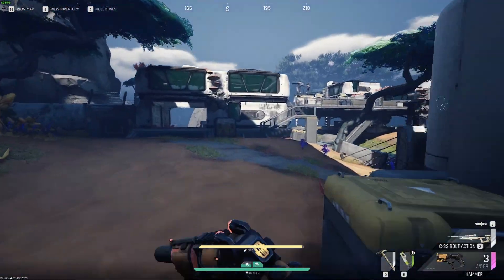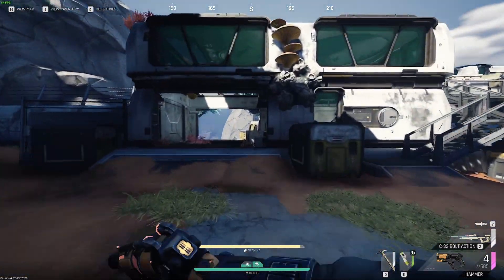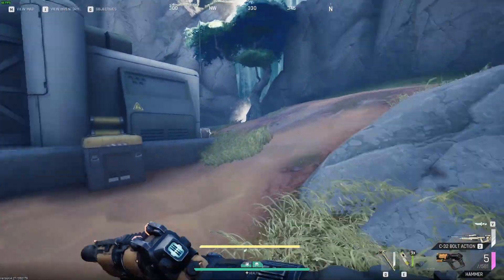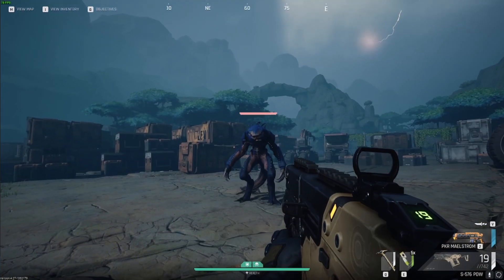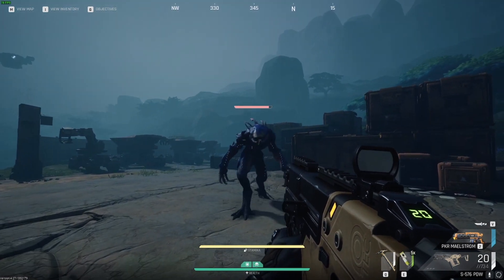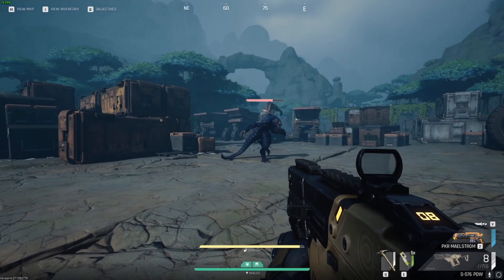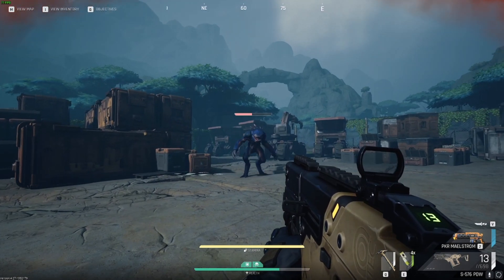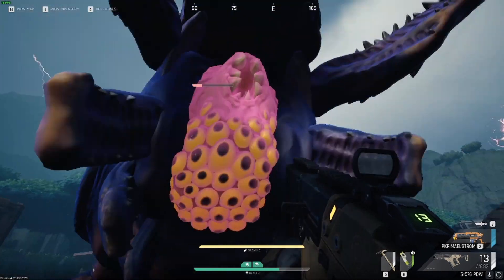How to EASILY kill a Marauder in The cycle: Frontier !! (Outdated)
Here is a quick step by step guide on how i go about killing Marauders with EASE (Also known as Jeff) In the cycle frontier. I did try to keep this video as short as possible while trying to throw in a bit of cringe comedy! :) Hope you enjoy